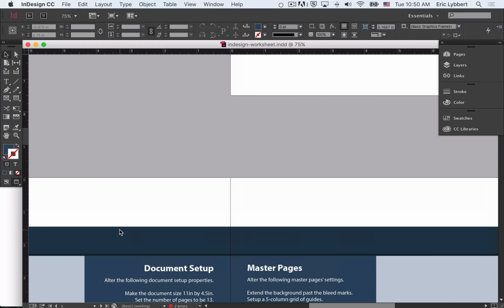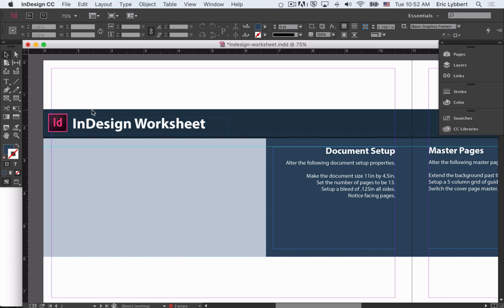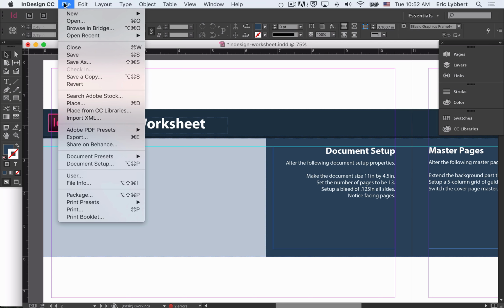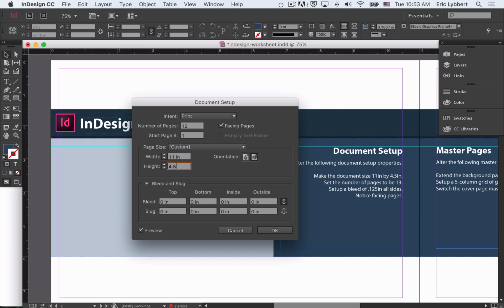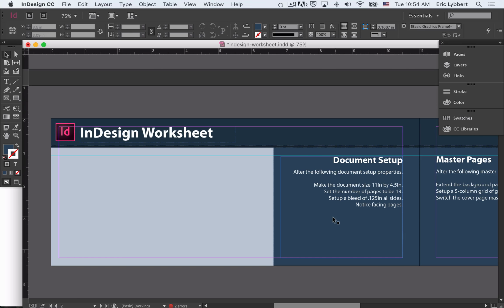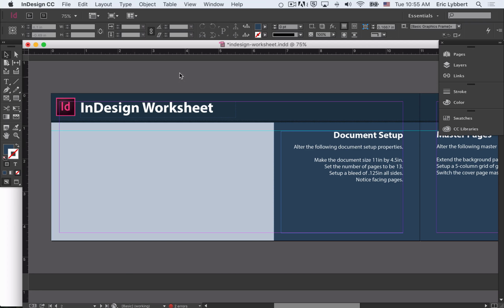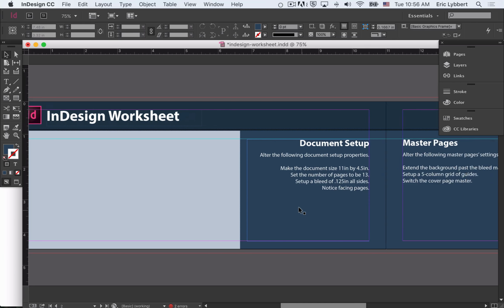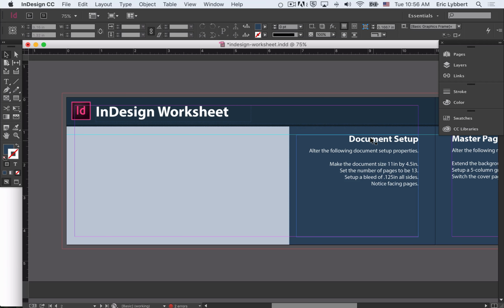InDesign Worksheet - Document Setup